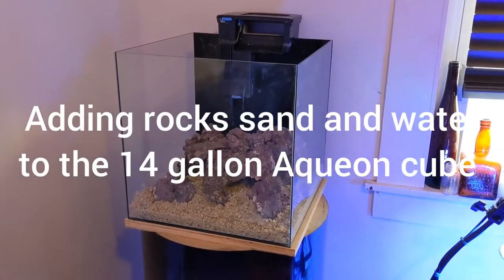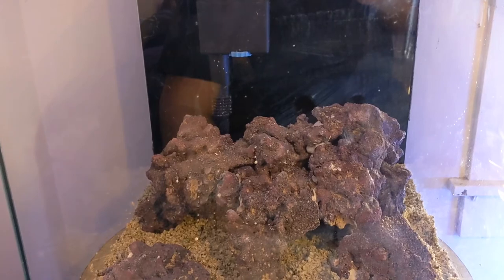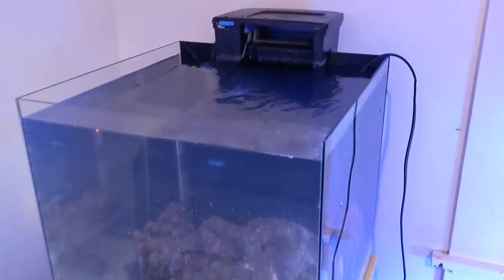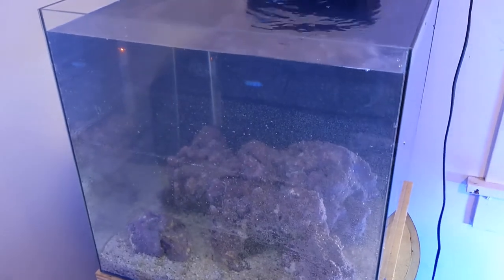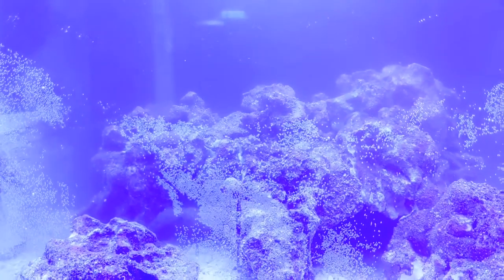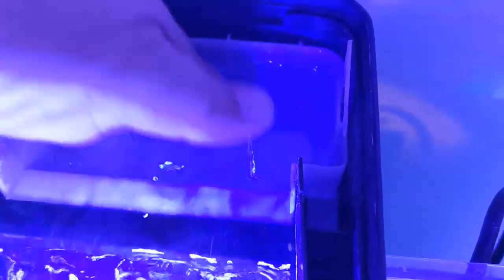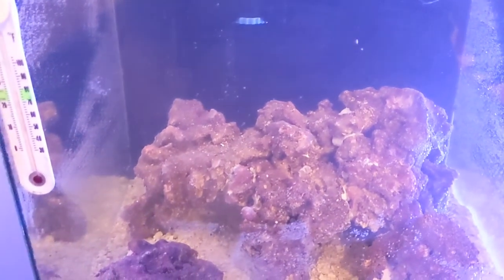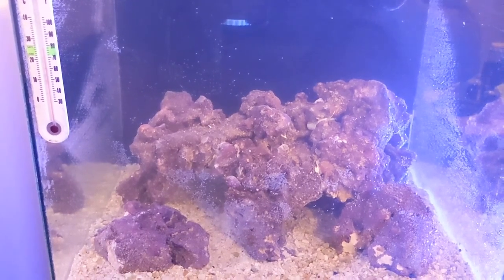Adding sand rocks and water in the 14 gallon Aqueon cube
Budget nano tank